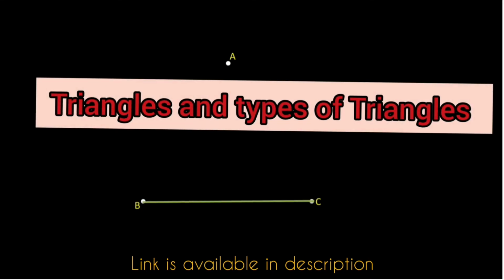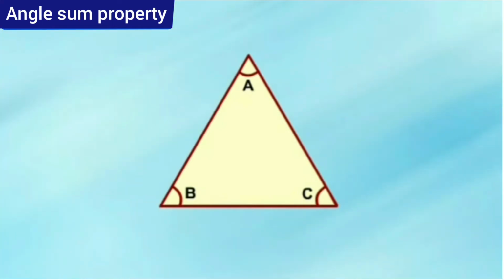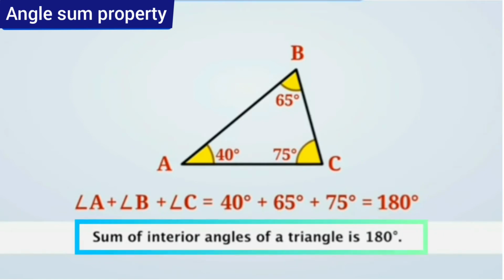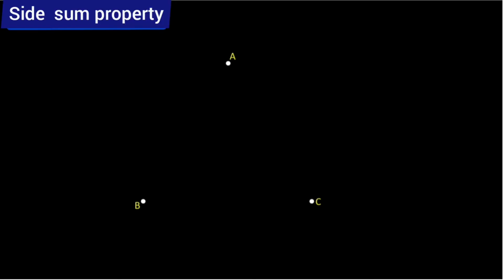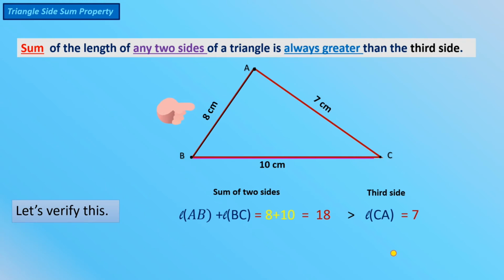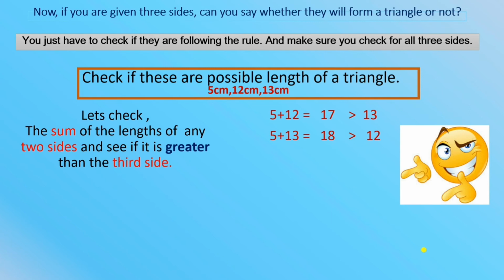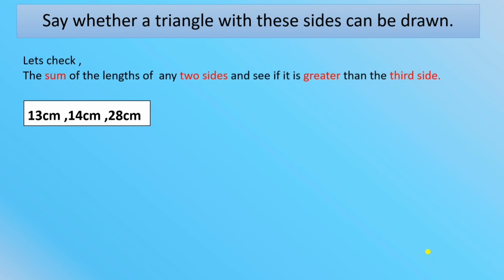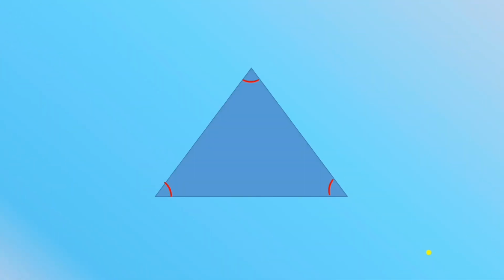Properties of a triangle| Interior Angle sum property | Side sum Property | Part 2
In this video "TWO Triangle Properties" Explained with example and activity. for Types of Triangle.

 Please comment on below box for your suggestions UMATHS

Memorise the concepts by watching UMATHS videos.
New videos will upload soon.